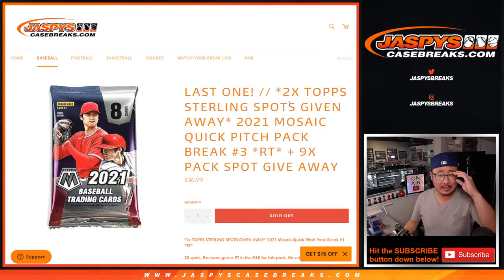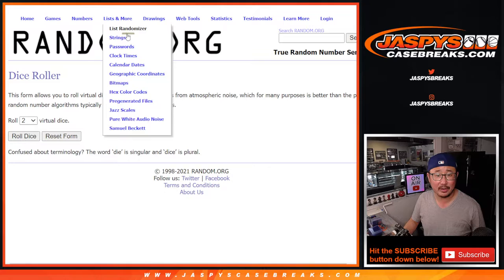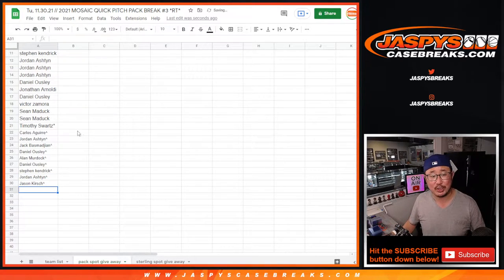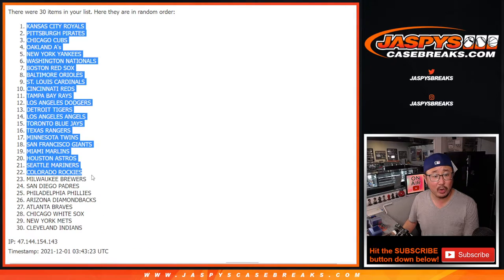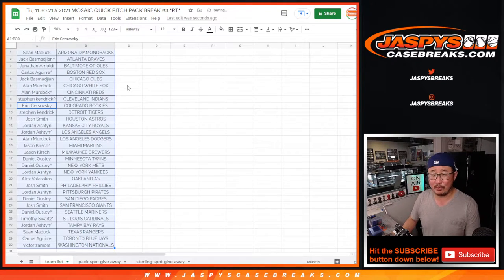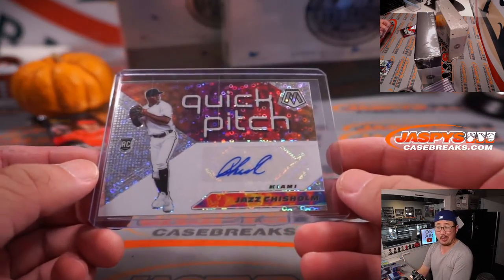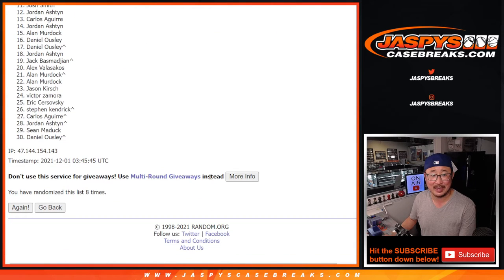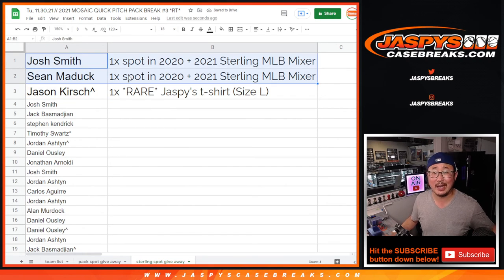Tu, 11.30.21 // 2021 MOSAIC QUICK PITCH PACK BREAK #3 *RT*